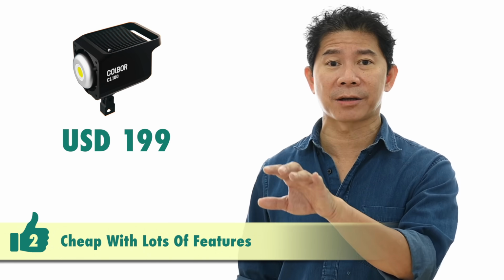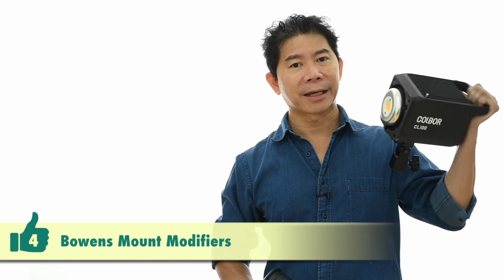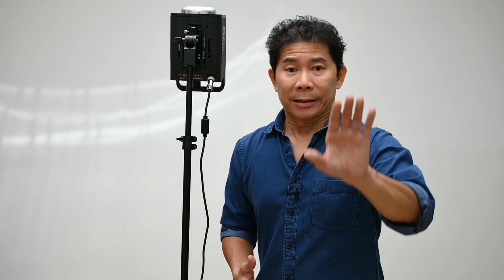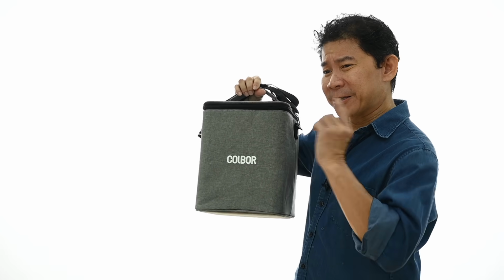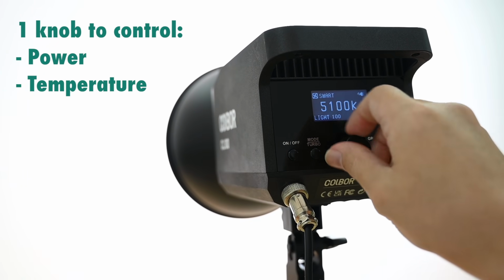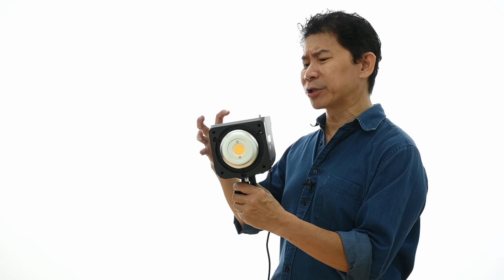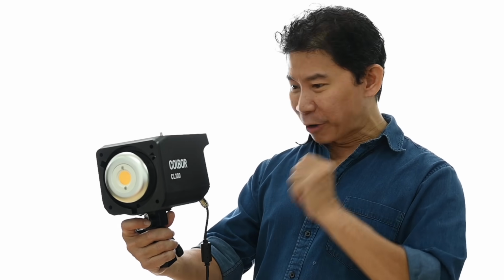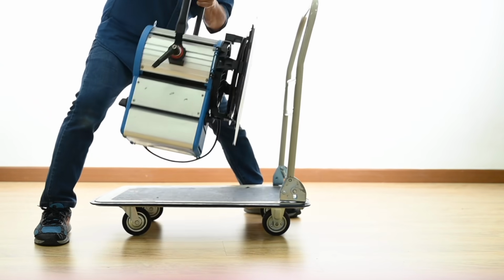Buying a Video Light?? Check out THIS Light then!!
Enjoy this tutorial by master-trainer, Andrew Boey.

Grab Andrew's All Access Account and get FULL ACCESS to all his premium courses and all his 25 E-Learnings for just USD99 PER YEAR ONLY! (Normal price is USD169 per year)

Support Andrew's Photography Premium Courses USD59 PER YEAR ONLY! (Normal price is USD99 per year)

Also, Andrew has a NEW E-Learning Course, "How To Be A Successful Freelance Photographer" is launching!!  Grab it now at launching price of USD19.90 instead of the full price of USD25!!